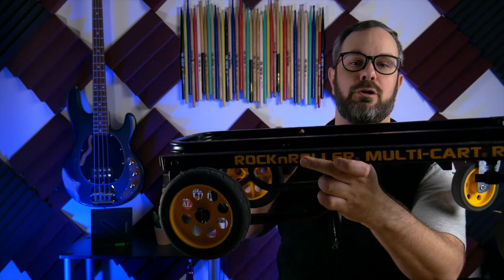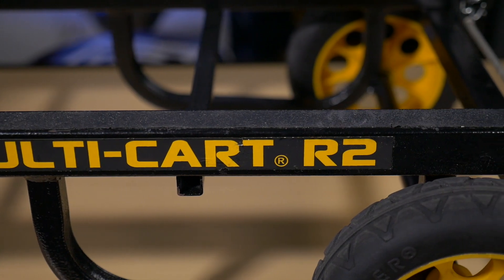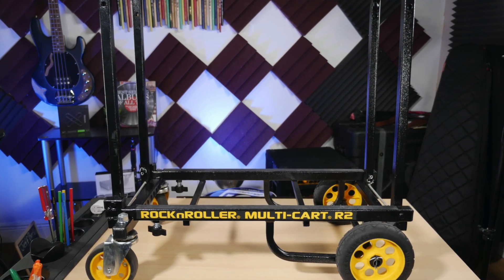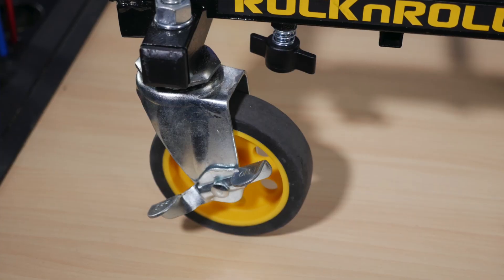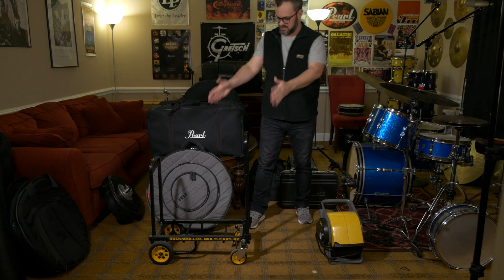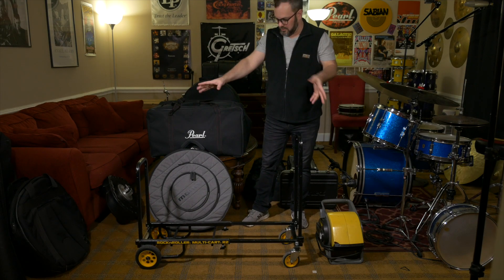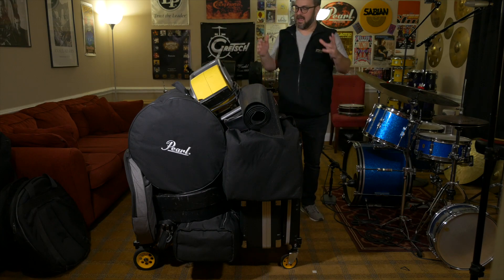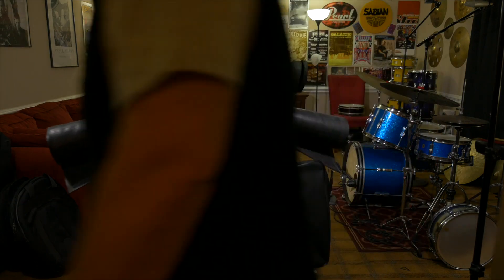RocknRoller Multi-cart (Micro model) : Bearded Drums (Season 3, episode 5)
In this week's episode we take a look at the RocknRoller multi-cart, the micro model. This little $109.00 multi-cart is one of the most useful products I have purchased. The cart packs down very small yet expands to allow me to move my entire gigging rig into the venue and out in one load. RocknRoller offers several great quality models to accommodate any size rig. Today I will show you how much it can hold and how I load up my micro model multi-cart.

-All videos are shot on Panasonic LUMIX G7